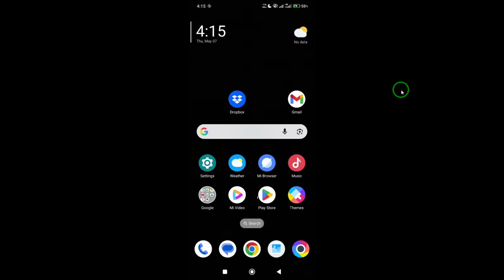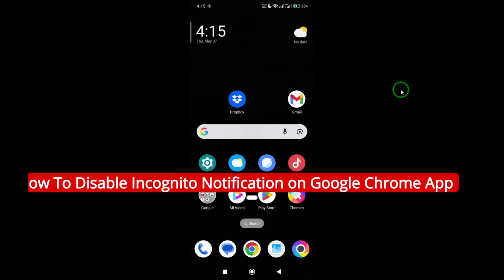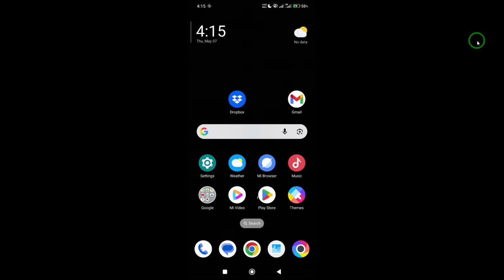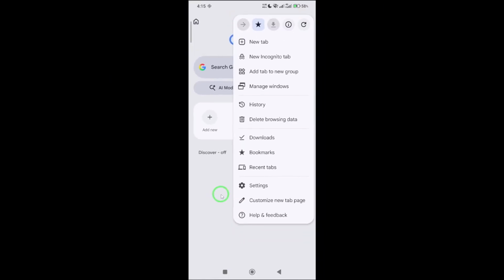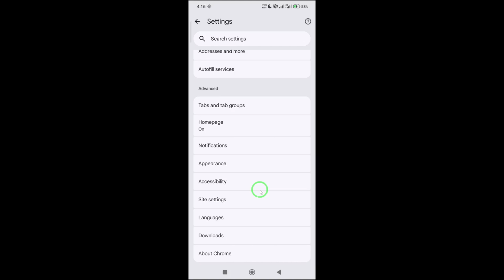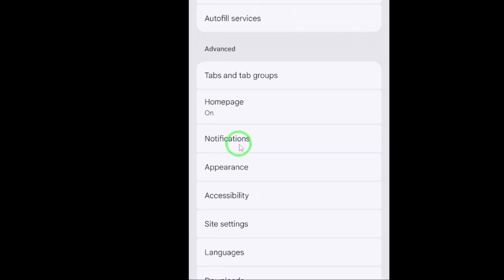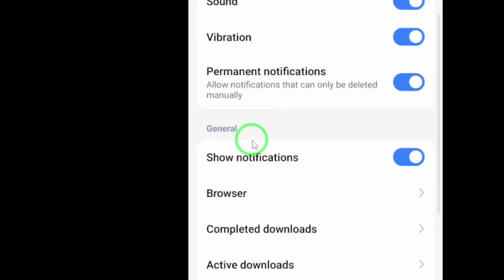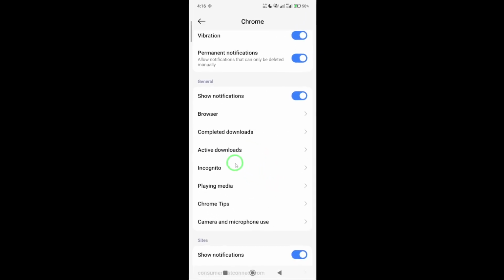How To Disable Incognito Notification on Google Chrome App (Updated)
Learn how to disable Incognito notification on Google Chrome app with this updated step-by-step guide.

Follow these simple steps to manage your Chrome notification settings and turn off Incognito alerts easily.

1. Open Chrome

2. Tap the 3 dots (menu) then select Settings

3. Tap on Notifications

4. Toggle on Allow Notifications

5. Tap on Notification Categories

6. Toggle off Incognito-

Chapters:
00:00 Intro
00:12 Soultion
01:05 Outro